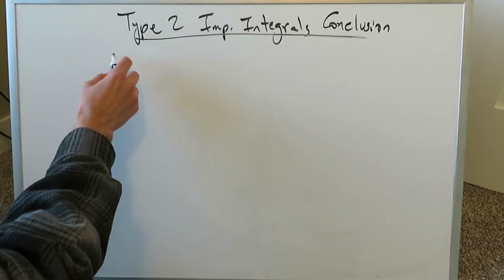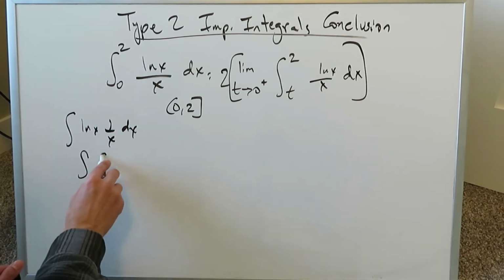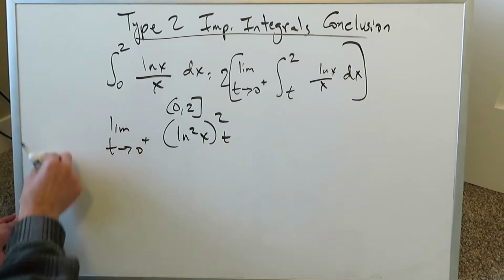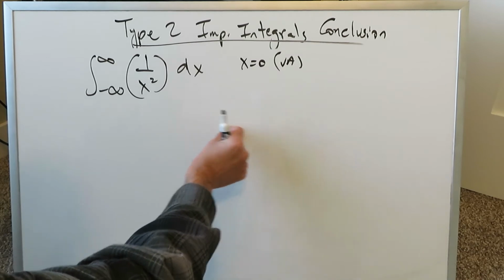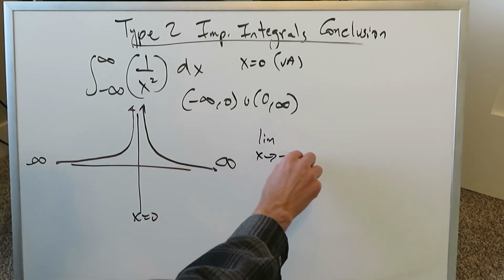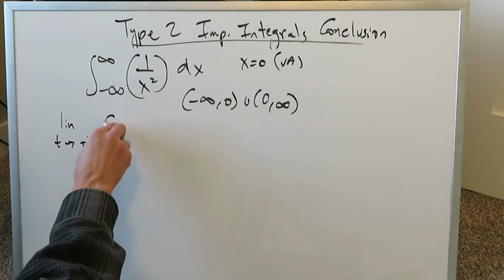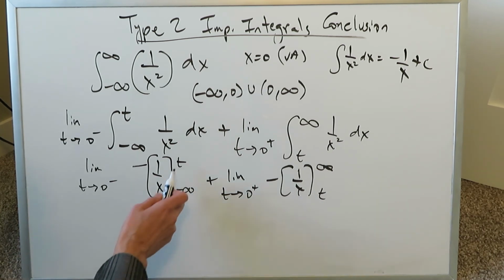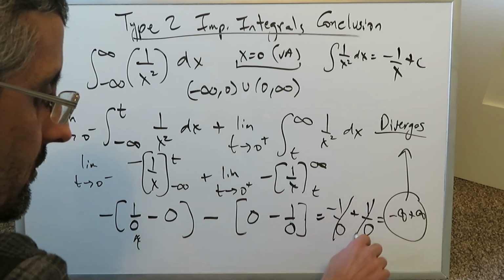Type 2 Improper Integrals (Conclusion)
Two concluding Comprehensive type 2 improper integral problems worked out for your benefit with tips.

*Please note for demonstration purposes (for the first question), the antiderivative was intentionally presented with the resubstituted "u" value, hence the original intervals (upper and lower limits) were retained for the definite integral procedure. A sort of modified procedure. However, the new lower interval limit would be "ln (0)" and the new upper interval limit would be "ln (2)", if, after the polynomial substitution technique, the "u" value is kept as antiderivative. The "ln (0)" lower limit  is undefined! In both cases, the result would be the same regardless.